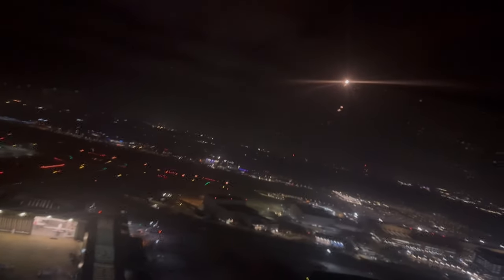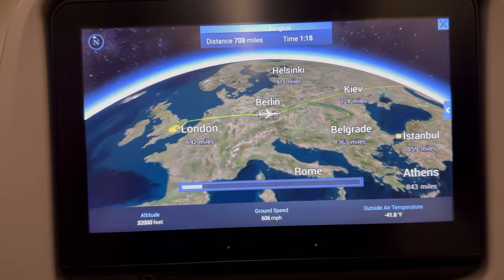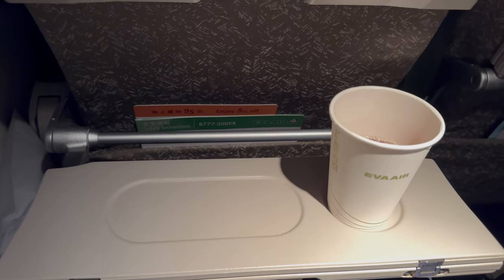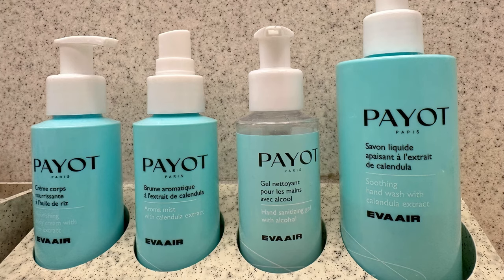EVA Air Economy London to Bangkok Boeing 777-300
I rarely fly economy but when I do I would fly EVA Air. I flew about 12 hours in Economy from London Heathrow LHR to Bangkok BKK on board their Boeing 777-300.  For reference I am a member of their frequent flyer rogramme and I also request special assistance and a special meal.

I am 99% blind and do all my own filming and editing.

EVA Air’s cabin crew are in my opinion the very best cabin crew in the world regardless of cabin class.

I also think the seat pitch is generous as I have plenty of legroom.  I also find the recline good making for a very comfortable flight.

There are 2 areas for improvement- 1) there could be more western choice and more episodes. I watched a cartoon which only had 1 episode.  2) you can only book special assistance by calling the reservations office which are pen Monday to Friday 9-5.  I was unable to get in touch in time which did cause some anxiety.  However,  managed to send an email to a different reservations team abroad who were able to sort it out. Phew.

I have always chosen the western vegan meal or the raw vegan meal and I have always been happy with it. This time I chose the vegan Oriental meal which was also very good!  It’s nice that they have multiple options for someone who is vegan .  Some airlines only have one option and The meal is usually quite disappointing .  This is another reason why Eva Air is ahead of the game .

If you haven’t flown with them before, I highly recommend, giving them a chance  I hope you enjoyed this review and I will also be showcasing my return flight again on Eva Air economy class .￼￼￼￼￼￼￼￼